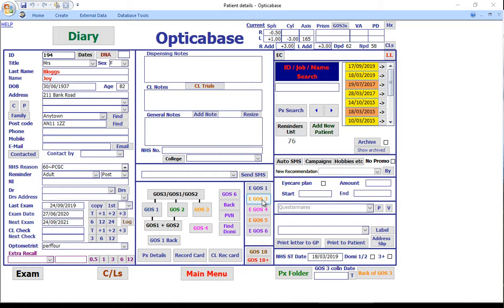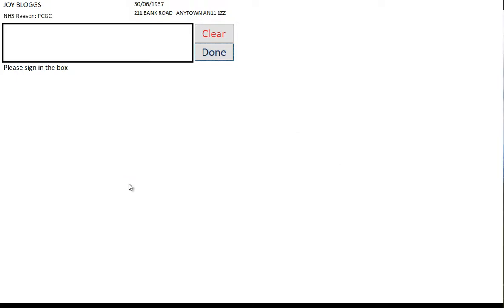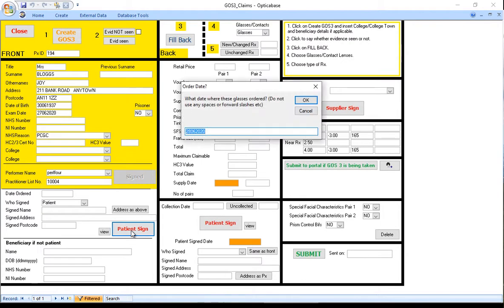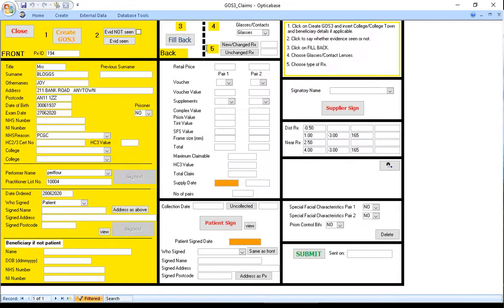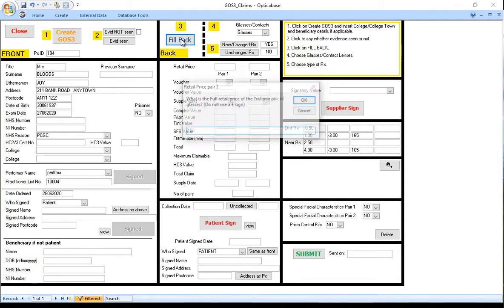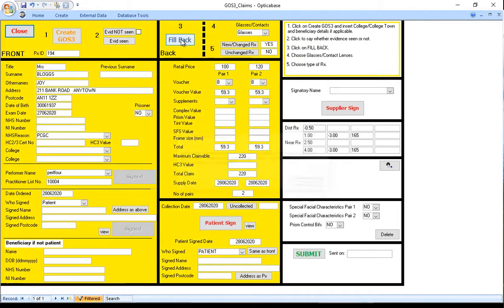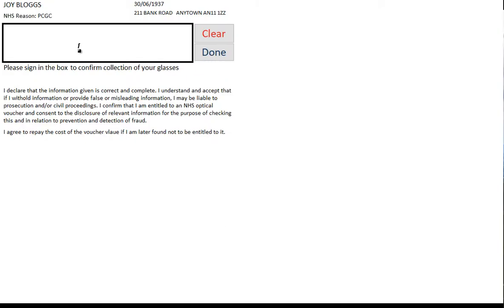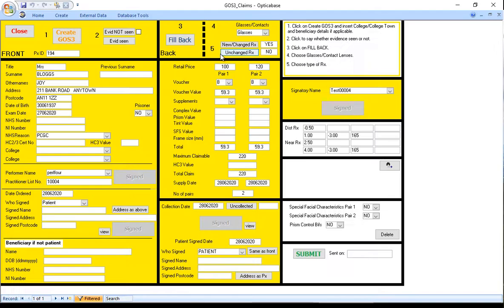eGOS3 Reception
This Opticians software video shows you how to use an eGOS 3 from Opticabase